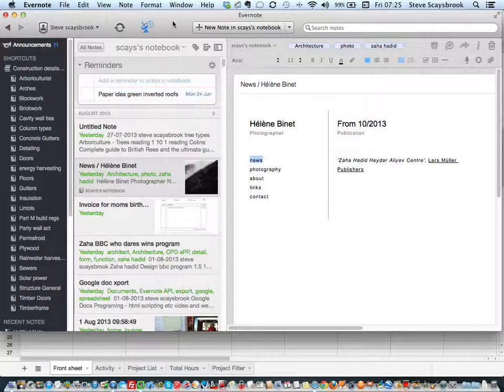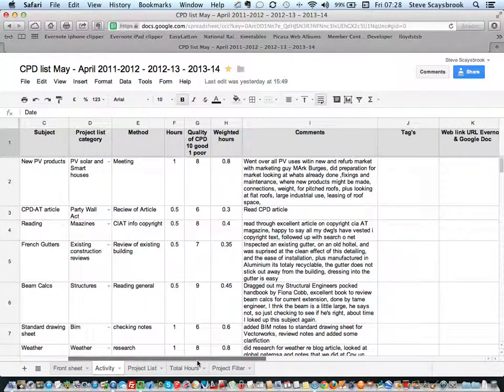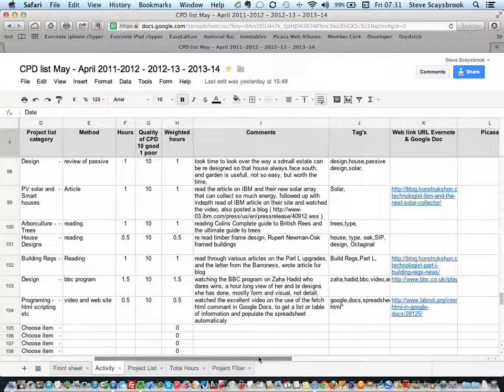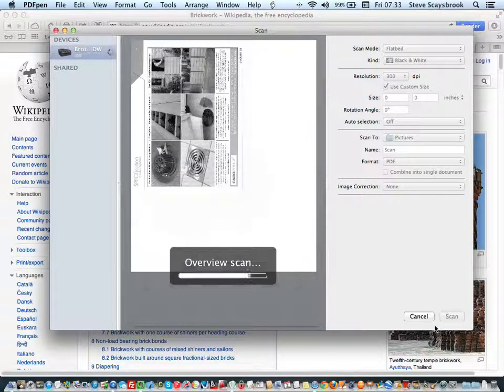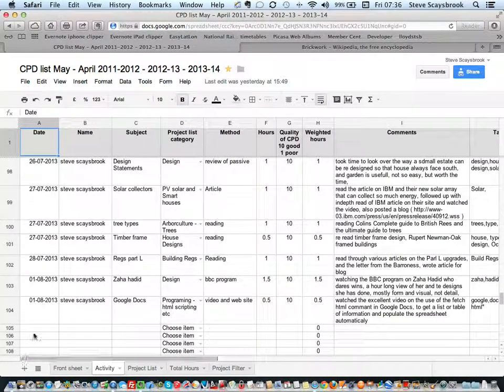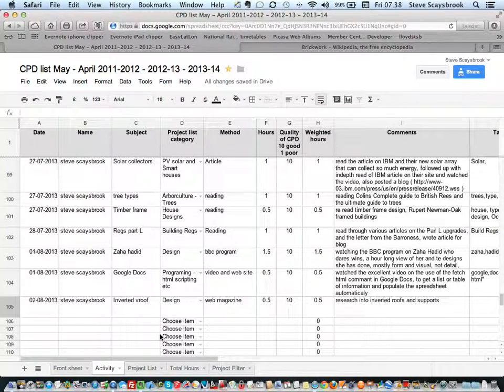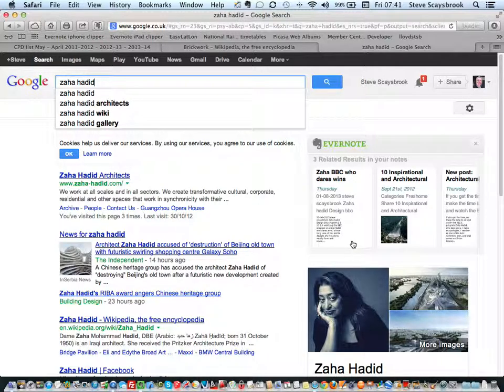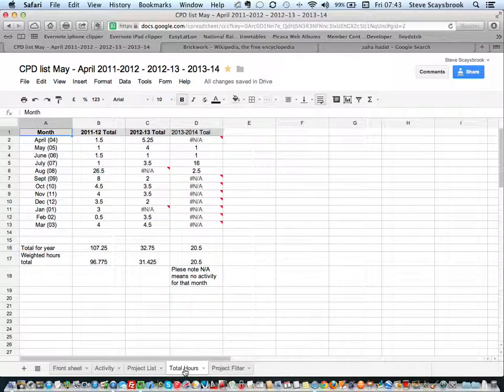CPD records and my workflow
An overview of my workflow, saving information into Evernote, searching, and recording it all in my Google Doc spreadsheet, and also the way i can copy information out of the spreadsheet into Evernote. Plus how I use PDF pen to scan information and save it into Evernote.
For more tips and tricks on CPD drop into the weblog